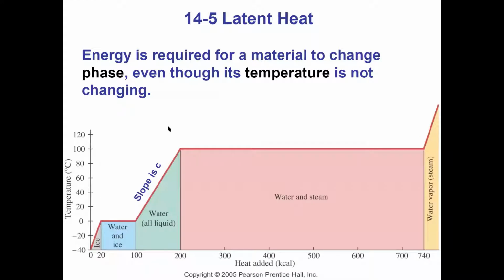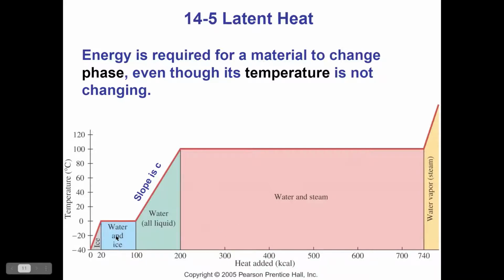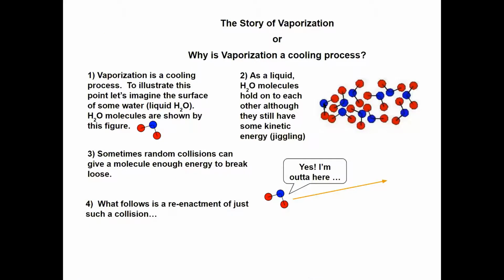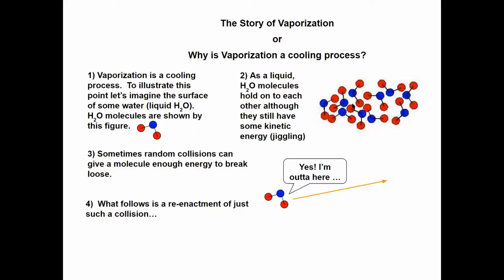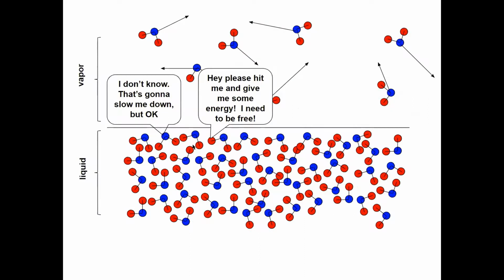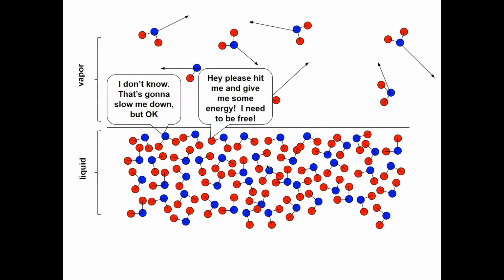Notes on Calorimetry and Latent Heat